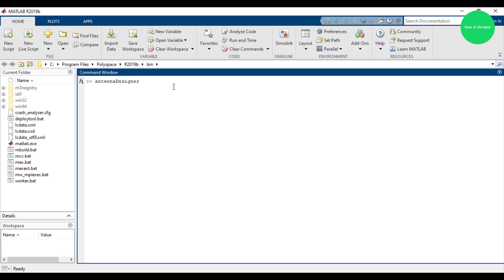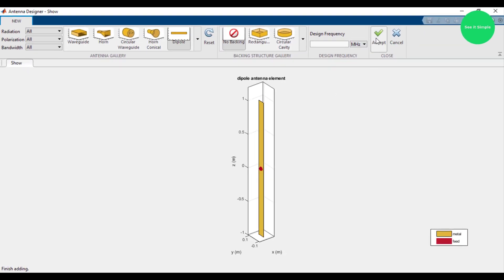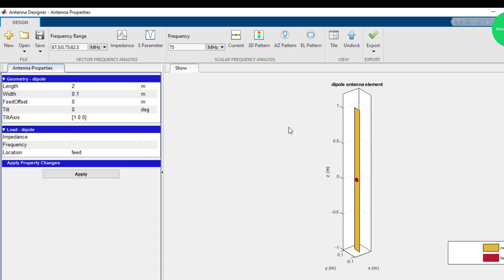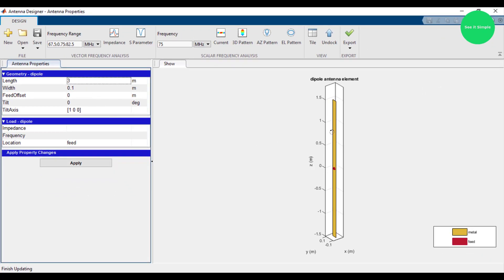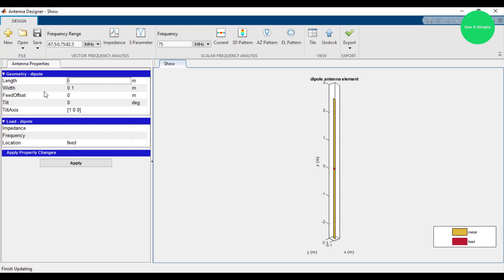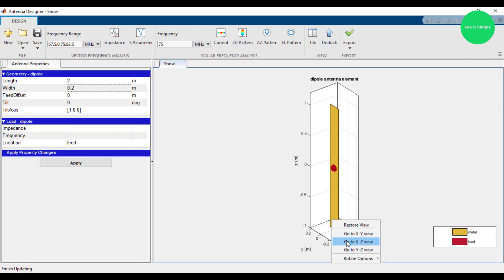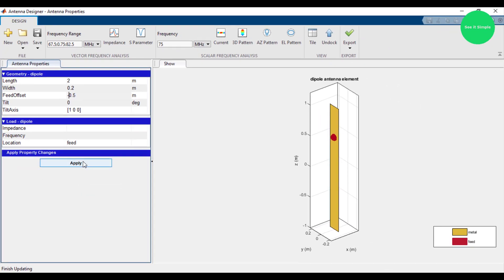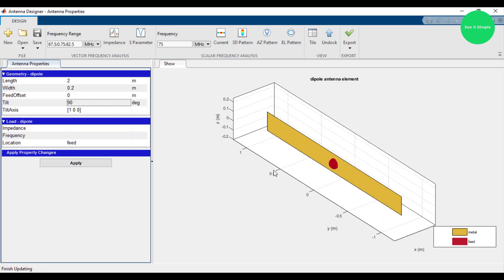Dipole antenna in Matlab tutorial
In this beginner-friendly tutorial, we'll introduce you to the fundamental concepts of dipole antenna design using MATLAB. We'll walk you through the process of simple parameter changing of  MATLAB's dipole antenna geometry.

Join us and Gain the knowledge and skills you need to create your own antennas and understand their behavior in different scenarios. Don't miss out on this opportunity to learn the basics of antenna design with MATLAB.